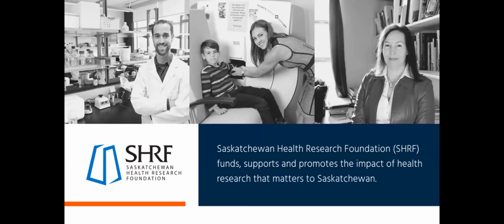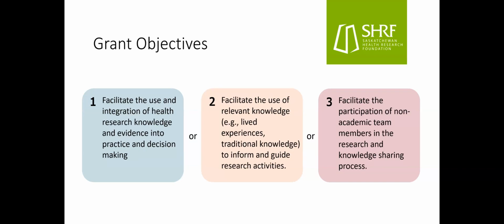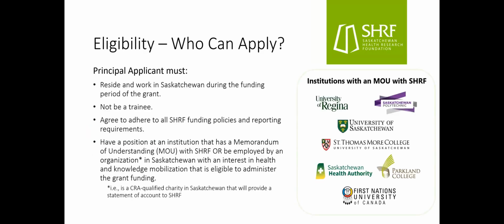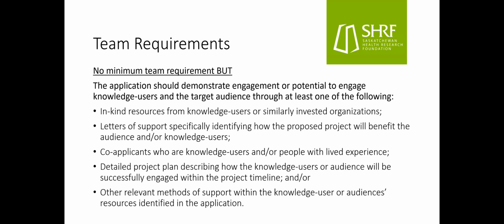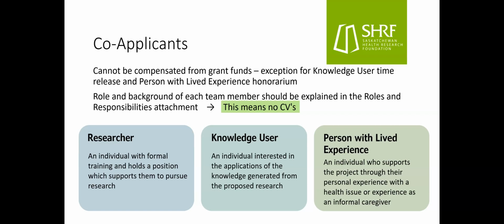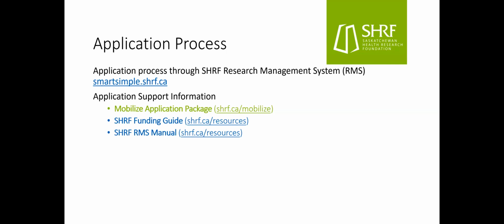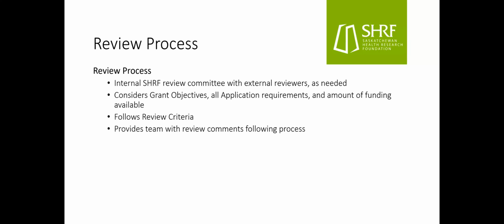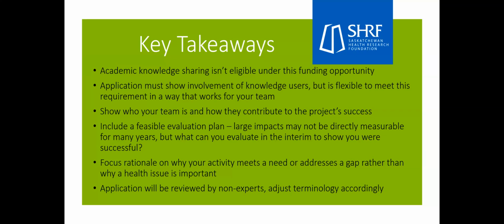SHRF 2023-24 Mobilize Grant Information Session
This information session provides details on the eligibility, requirements and process for applying to Saskatchewan Health Research Foundation's (SHRF) 2023-24 Mobilize Grant funding opportunity.